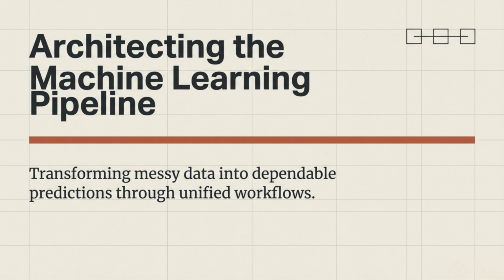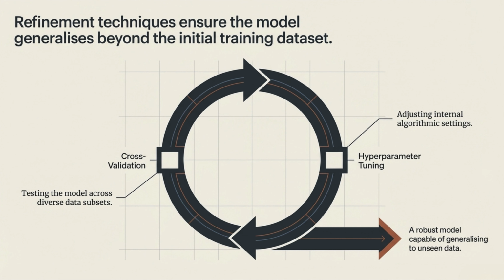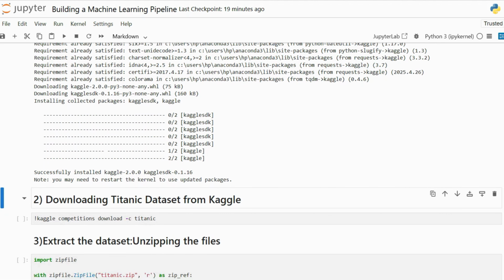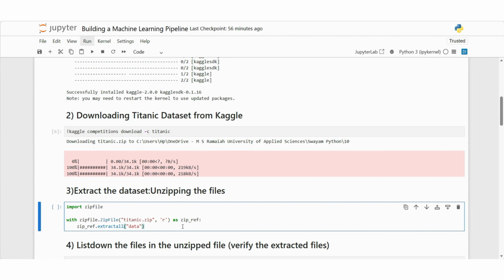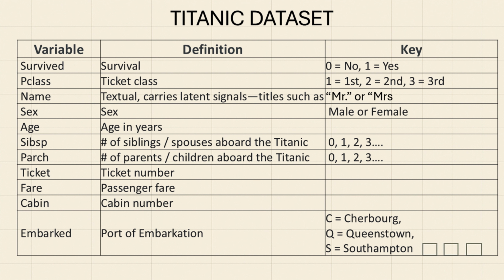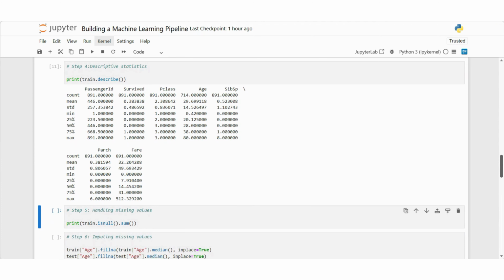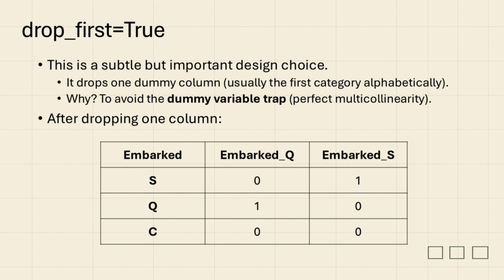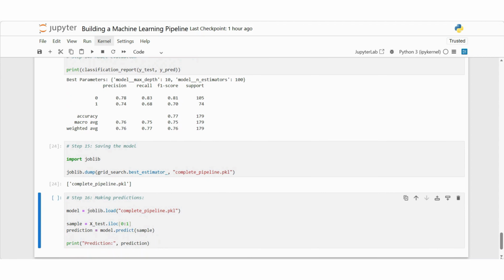WEEK 10 - LECTURE 2 -Building Pipeline and API Integration Practical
Building a pipeline for API integration involves creating an automated workflow typically via ETL (Extract, Transform, Load), to fetch data from API sources, process it, and store it in a database or cloud storage.